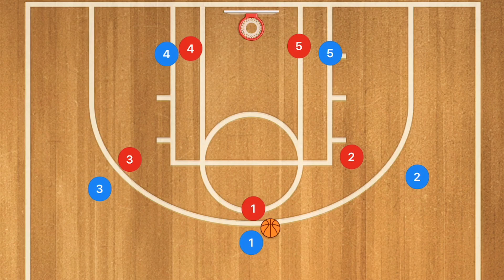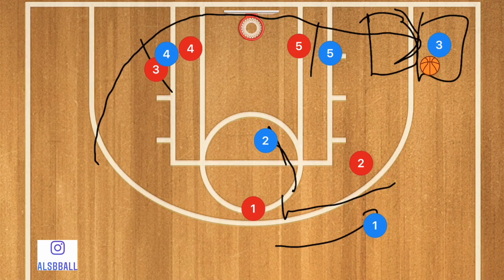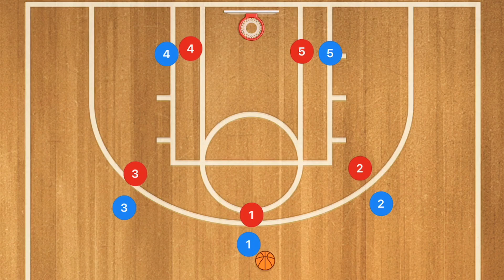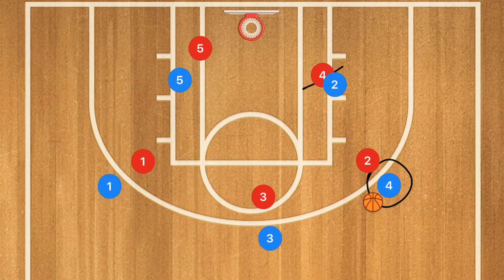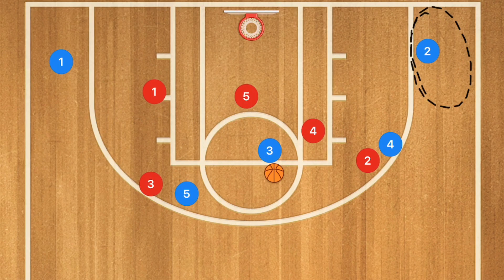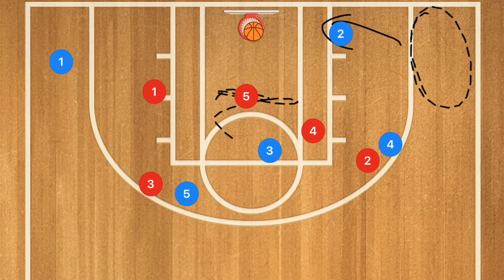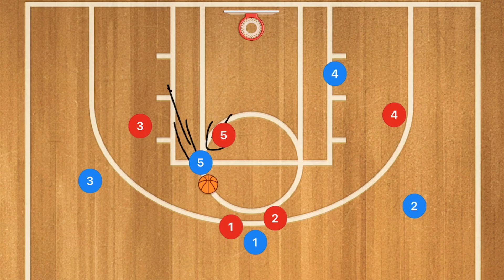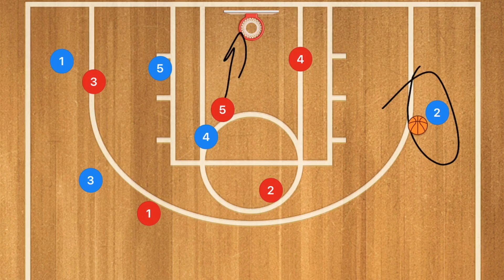3 Out 2 In Set Basketball Plays For Youth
3 Out 2 In Set Basketball Plays For Youth, in this video I breakdown different 3 out 2 in set Basketball plays against a man to man defense and zone defences. If you coach a youth Basketball team run a 3 out 2 in motion offense and looking for some set plays out of the 3 out? Than these 3 out 2 in set Basketball plays are great for you and your team.

Amazon links
The Basketball I use

1 on 1 Basketball Training (Hamilton Ontario and Surrounding Areas)